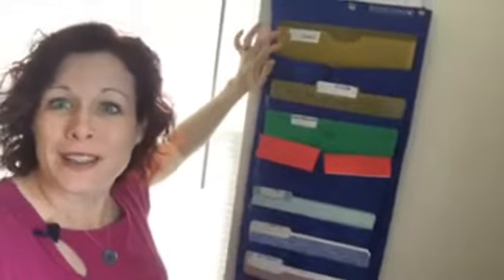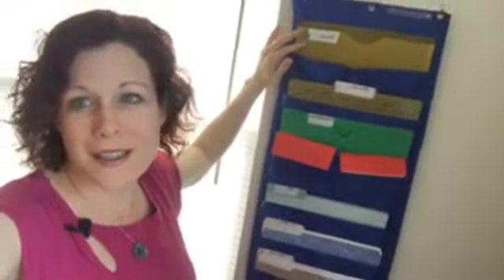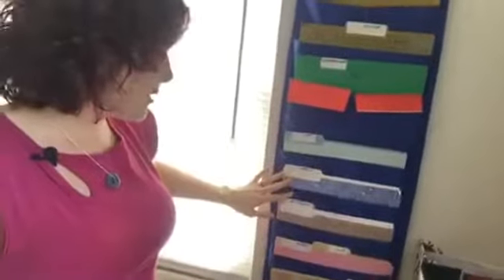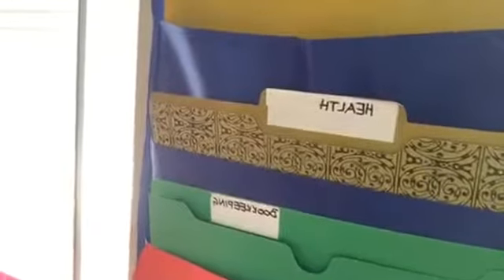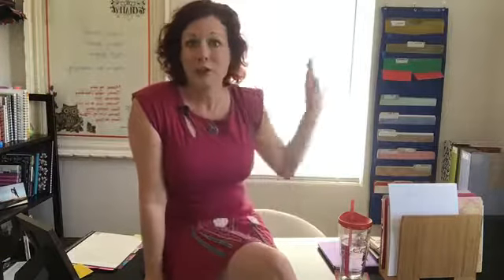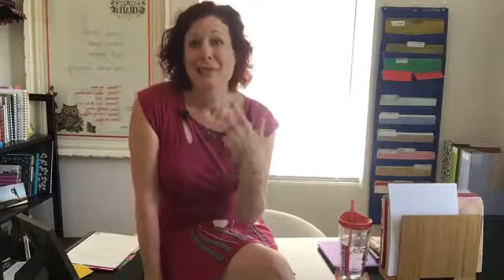Create Your Office with DIY Solutions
Traditional storage doesn't work for everyone. Some of us are humans. that like to see our stuff. So, tour my office me and let me show you some great diy tips you can start using today!
Get organized and be more productive in no time.